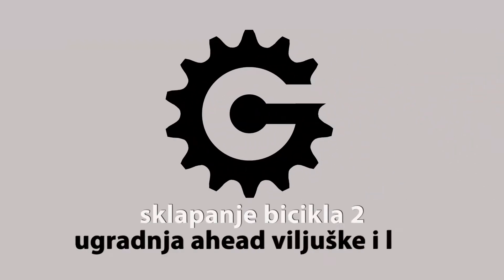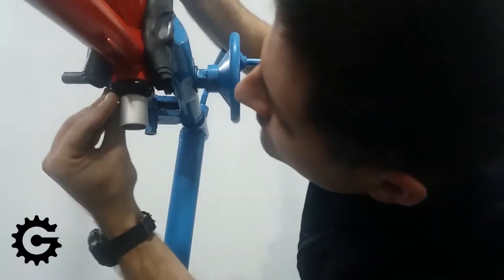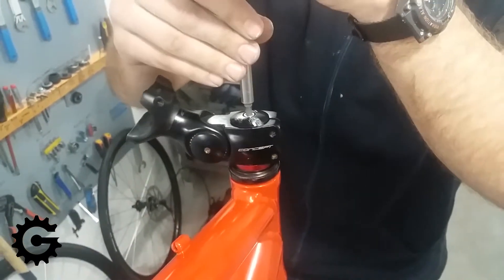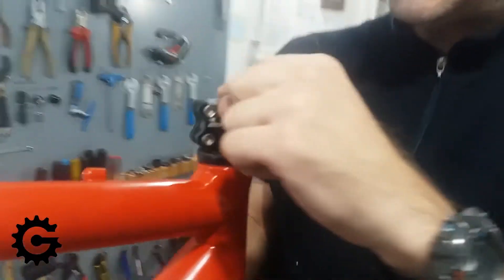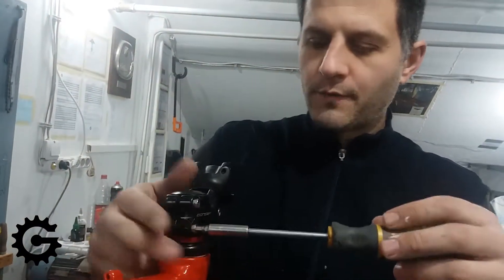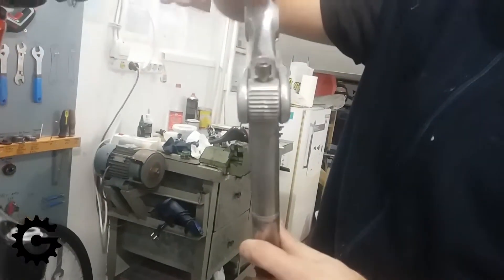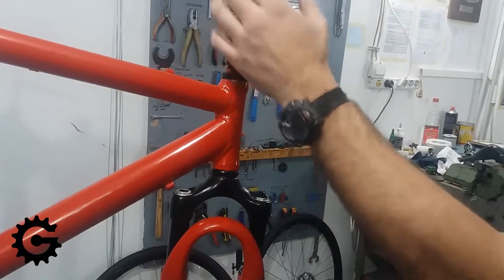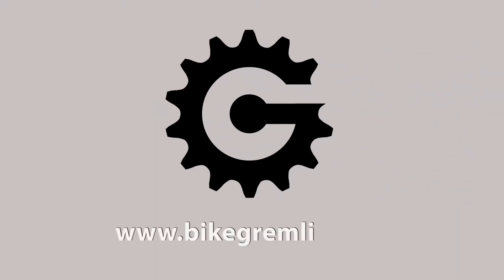Bicycle assembly 02 - installing stem, setting preload [0017]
How to mount a-head ("threadless") stem and set the headset bearing preload.

NOTE: for carbon stems (and parts in general), it is very important to use the optimal torque when tightening bolts.

Contents:

00:00 Introduction
00:16 Fork preparation
00:44 Inserting the fork
01:09 Inserting the top bearing race, dust seal and compression ring
01:57 Mounting spacers and the stem
02:41 Setting up optimal headset bearing preload
07:58 DIGRESSION - explaining the downsides of quill stems
10:44 Tightening stem pinch bolts to an optimal torque

NOTE: (again, to avoid any damage) - for carbon stems (and parts in general), it is very important to use the optimal torque when tightening bolts.
DO NOT use carbon mounting paste for mounting stem to the fork steering column.

Cameraman: Srdjoni from 2bike.rs forum

id: 0017